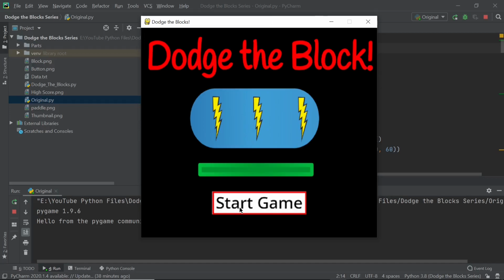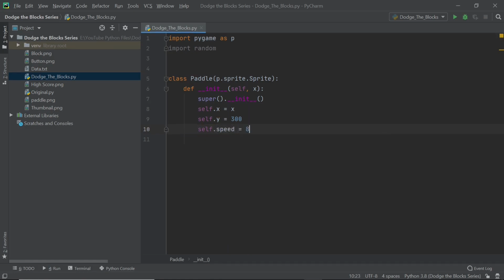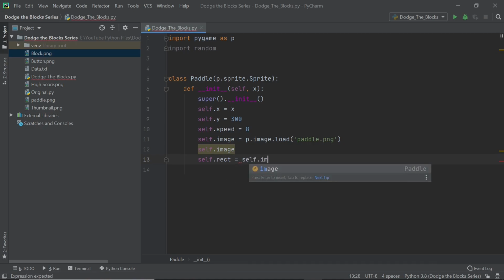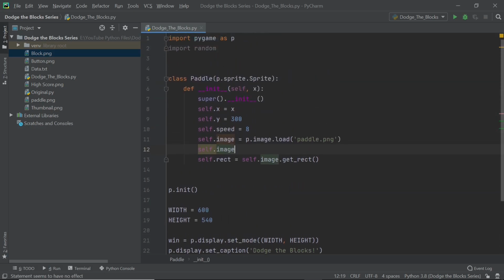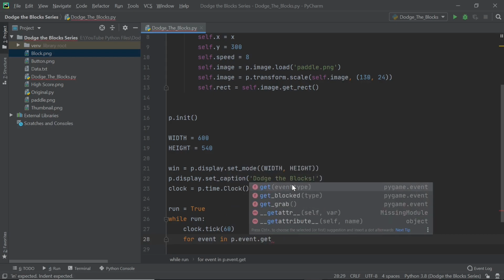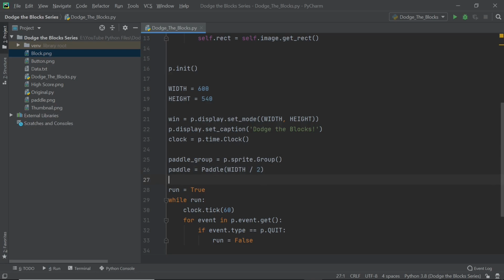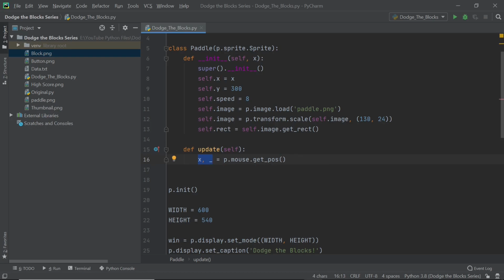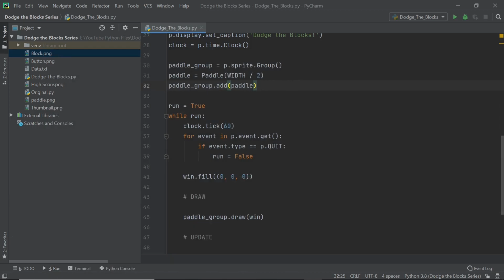Dodge the Blocks! - Part 1 | Python Pygame Tutorials | Just Finished Coding!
This video is part 1 of the new 'Dodge the Blocks' Series, where you will learn how to create a difficulty-based falling style game on Python using Pygame.

Tuesday: Scratch Programming Tutorial
Friday: Scratch Programming Tutorial
Sunday: Python Programming Tutorial